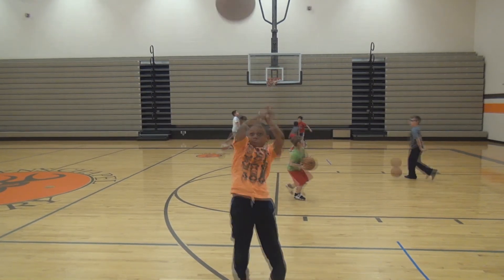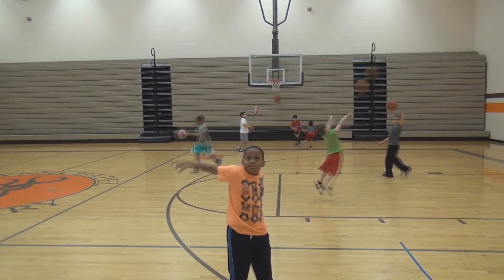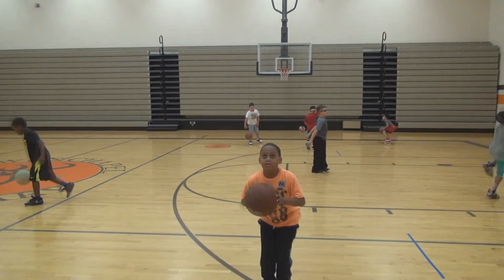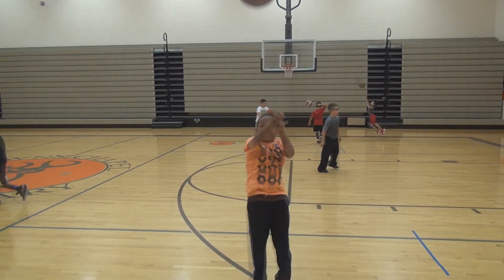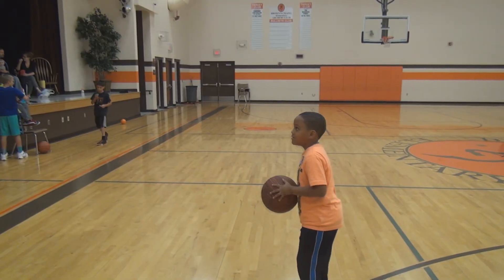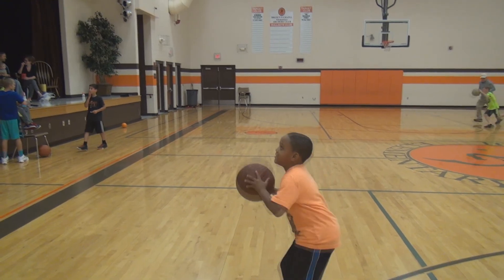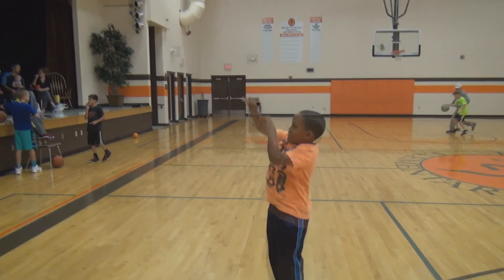Kaiden - Shooting Instruction